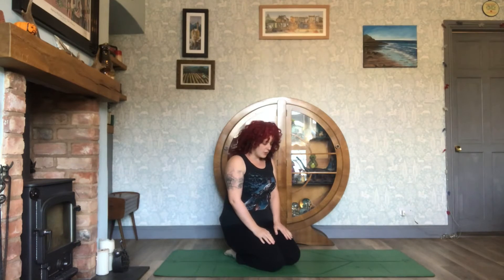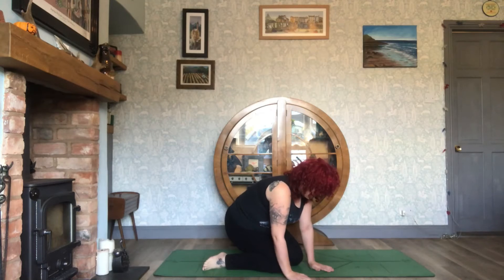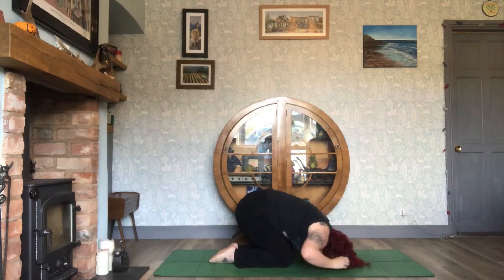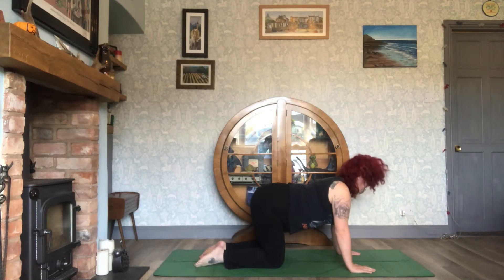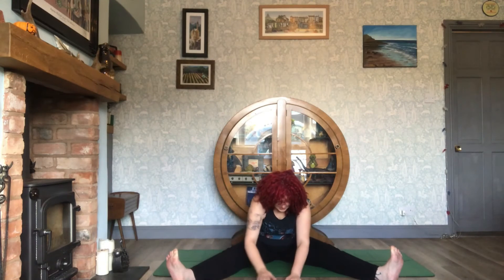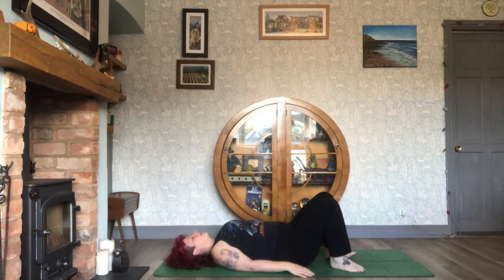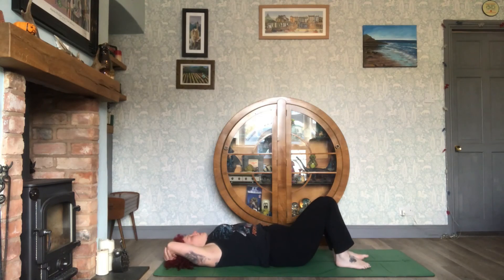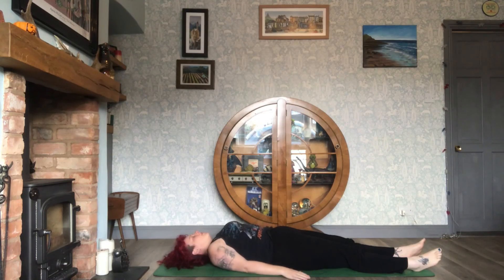Cool down sequence 2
Another selection of poses to help you cool down towards the end of your yoga practice.